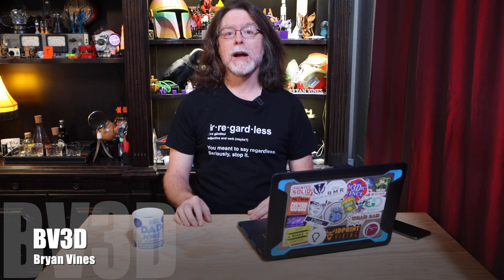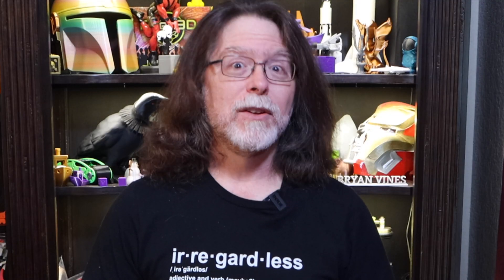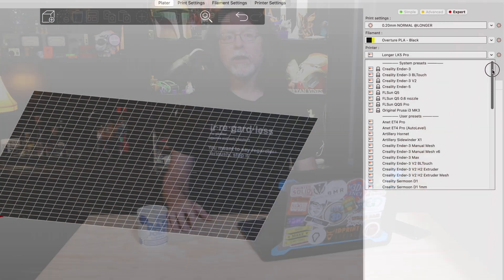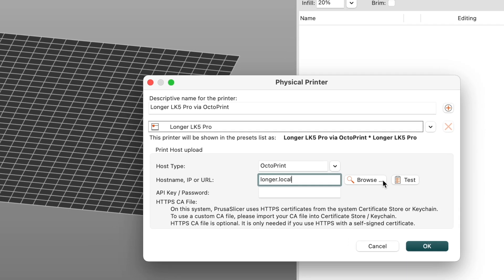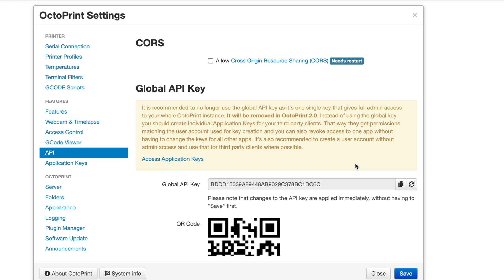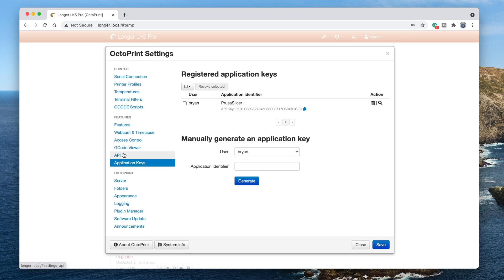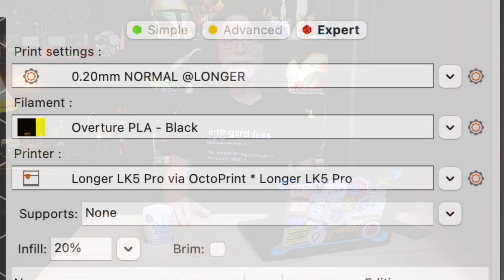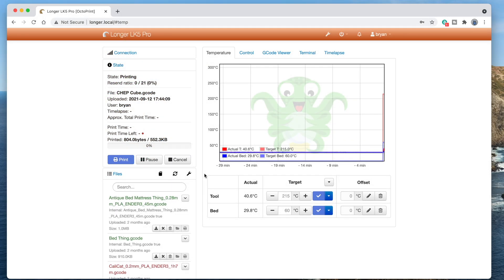3D Print in JUST 3 CLICKS! Slice! Send! DONE!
Hello, 3D Printing friends! Today we're going to see how to start a 3D print in just THREE CLICKS! We'll configure PrusaSlicer to slice & send direct to OctoPrint!

3D printer icon in thumbnail:
3D printing by Chanut is Industries from the Noun Project

CHAPTERS
00:00 Opening
00:53 The Old Way of Printing
01:47 PrusaSlicer’s Physical Printers
03:36 Link PrusaSlicer with OctoPrint
06:45 Printing in Three Clicks
08:00 Closing